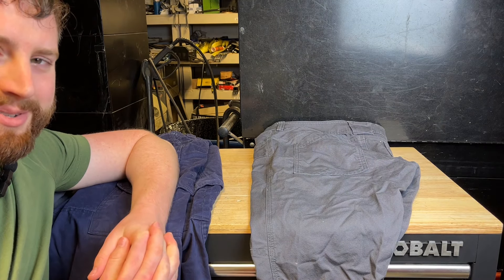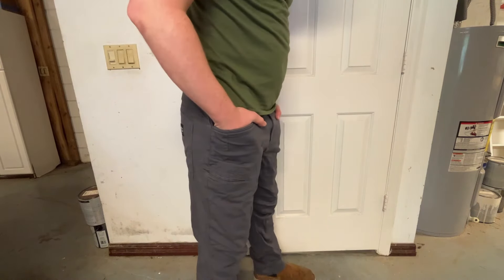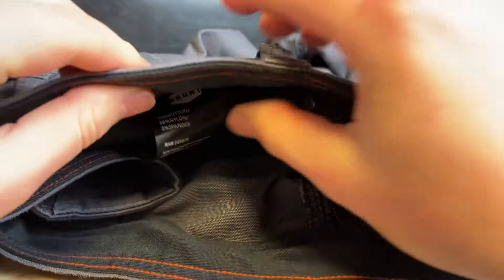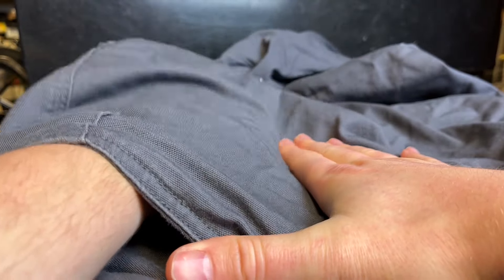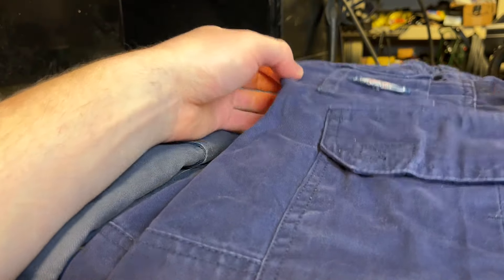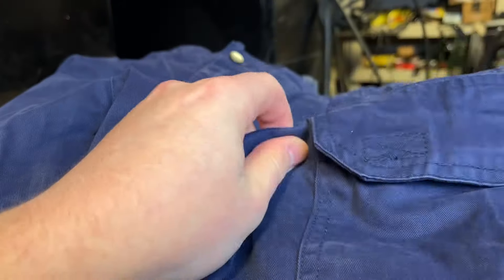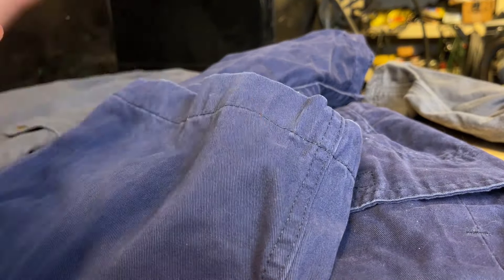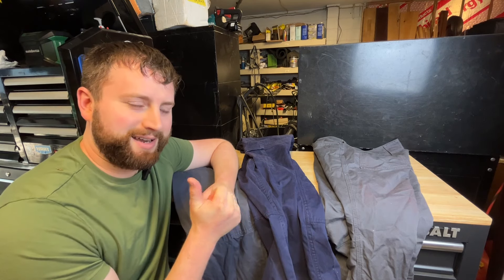Brunt Torra VS BOCOMAL FR Flame Resistant Work Pants - Heavy Duty Pants Review